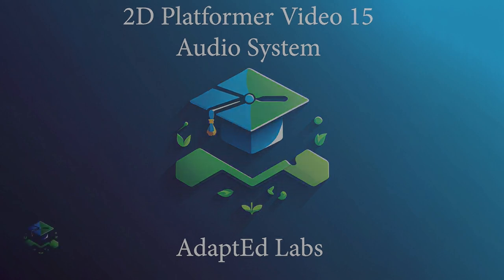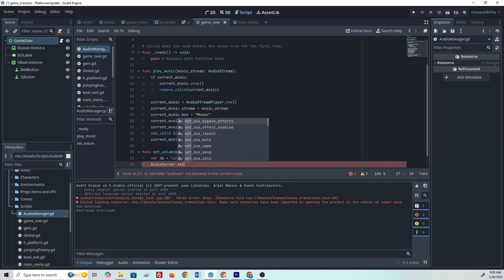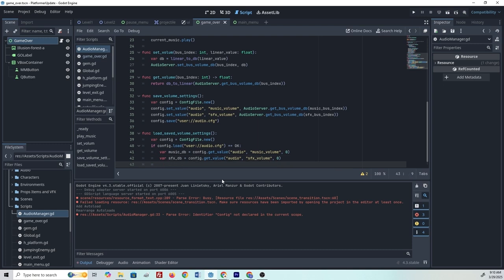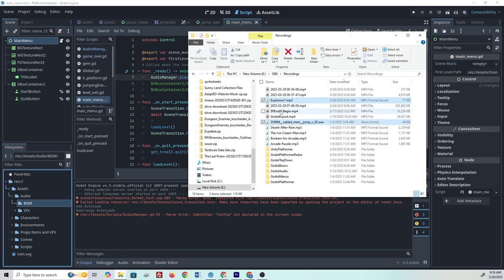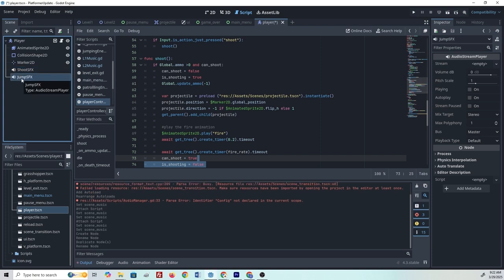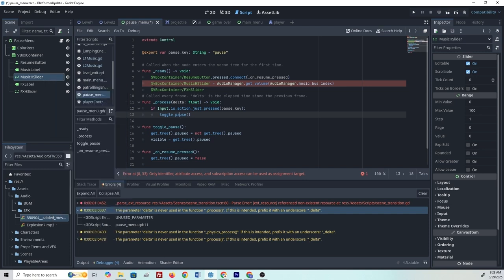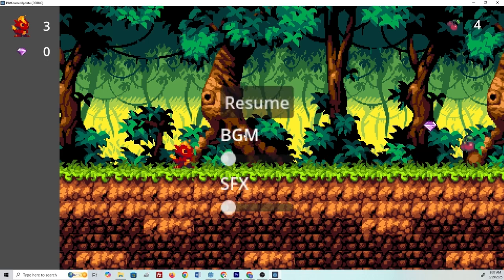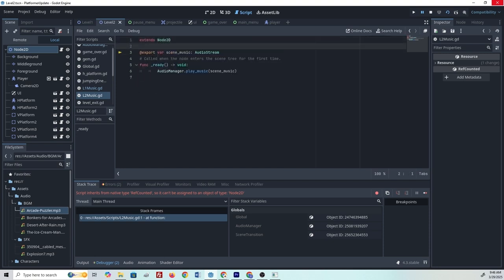Godot 4 Tutorial #15 – Full Audio System | 2D Platformer (Audio Adjusted)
IMPORTANT NOTE:
1. This video is updated as there were some audio issues. Please BE CAREFUL because the music is still pretty loud even though I lowered it.
2. Something that I forgot to do in this video is enable loop on the BGM Audio. Don't forget to loop your BGM. My apologies! Happy Game Dev!

🚀 In this Godot 4.3 tutorial, we’ll create a global audio system from scratch! You’ll learn how to play background music and sound effects, switch music between scenes, and control audio levels using sliders in your pause menu. We’ll even save and load volume settings so your audio preferences persist between game sessions!

📌 What You’ll Learn: ✅ How to create a global AudioManager
✅ How to play music & sound effects
✅ How to switch music when changing scenes
✅ How to add music & SFX volume sliders in your Pause Menu
✅ How to save & load volume settings using ConfigFile